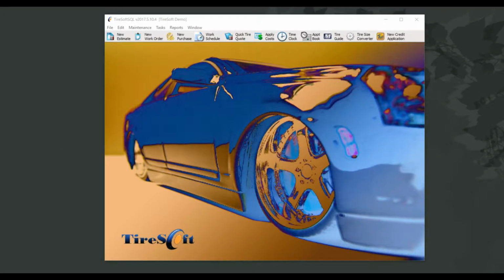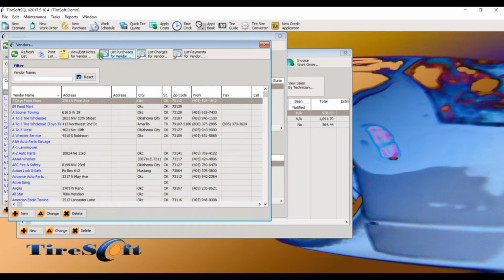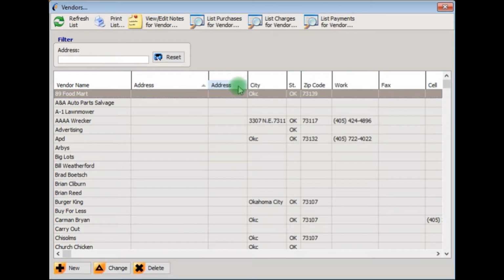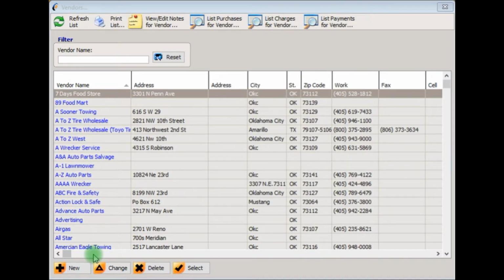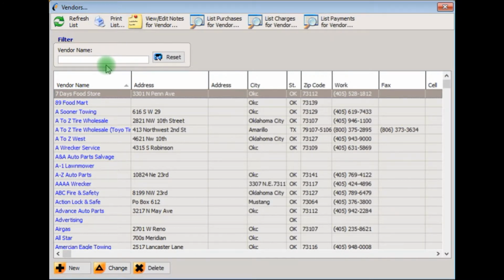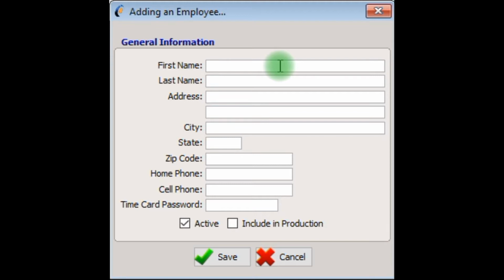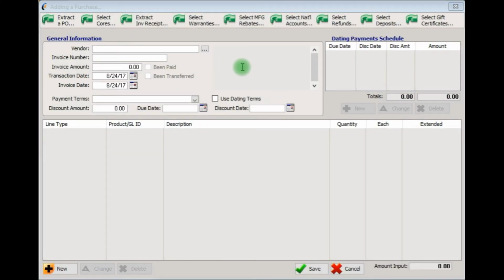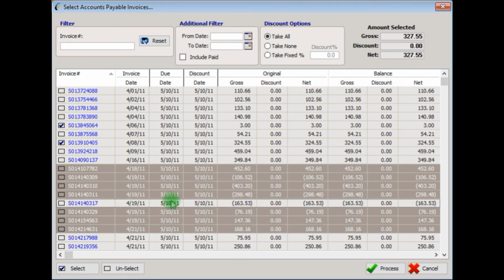Understanding The User Interface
TireSoftSQL training video intended to show the major features of the User Interface.